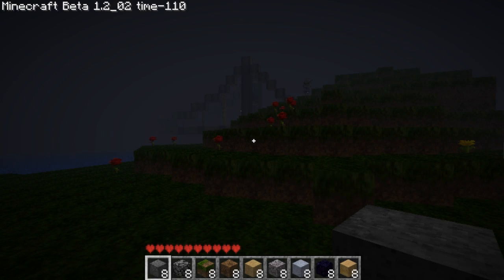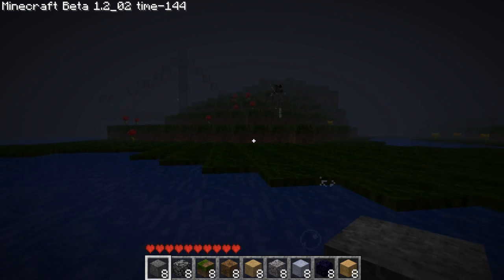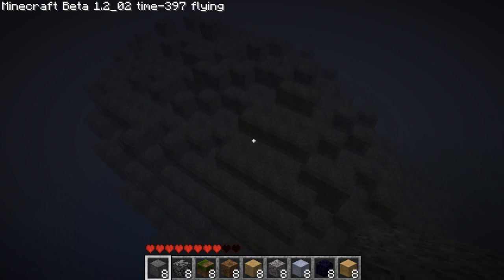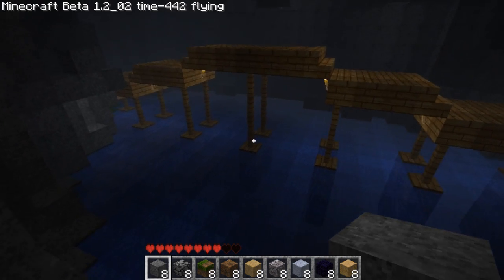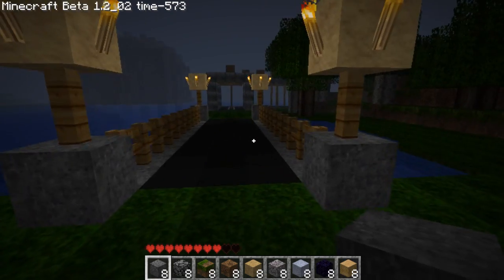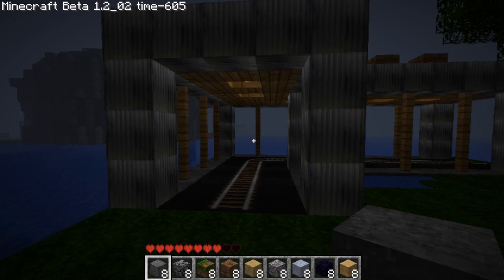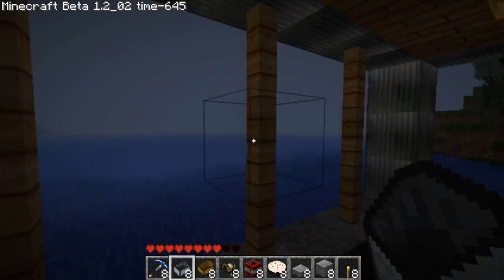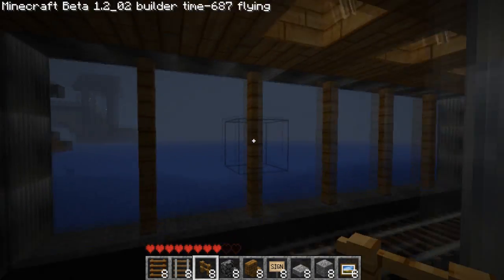Minecraft Architecture - E02 - Bridges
Welcome to episode 2 of Minecraft Architecture, on today's video I will talk about bridges. I introduce you couple bridges I have pre-build and I show you how to build the difficult one.

I hope you enjoy the video and if so, please subscibe!

Texture pack: Mixcraft HD Realistic
Mods used for flying, inta destroy, infinite bars: I use a Zombe's Modpack,